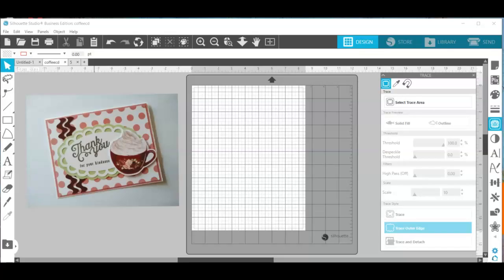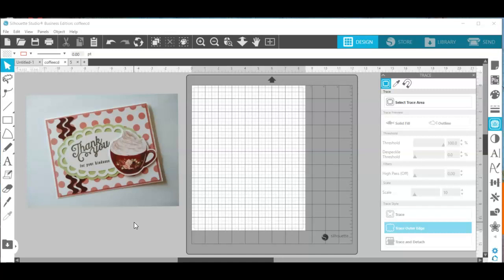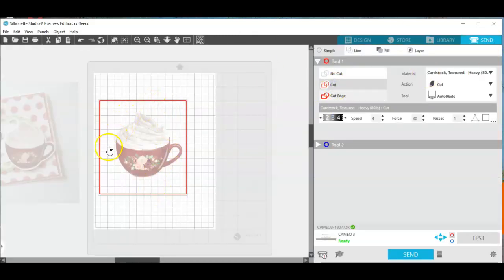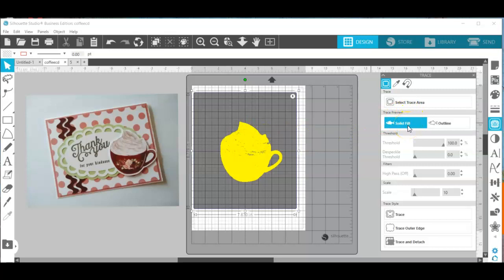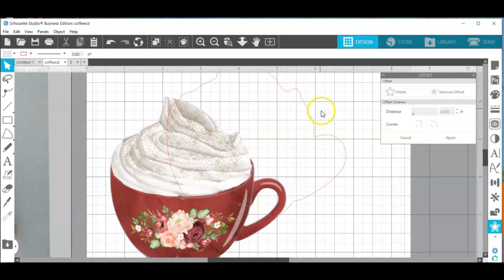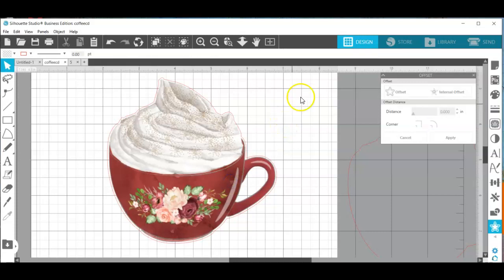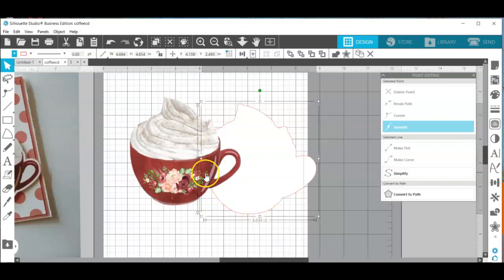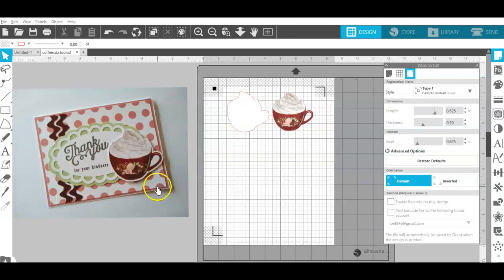How to Print and Cut Imported Images in Silhouette Studio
Learn how to Print and Cut imported images with your Silhouette Cameo. Often times images are on a transparent background that you can't see first hand. How can you tell? How do you create the cut line so that you can cut your favorite imported images.